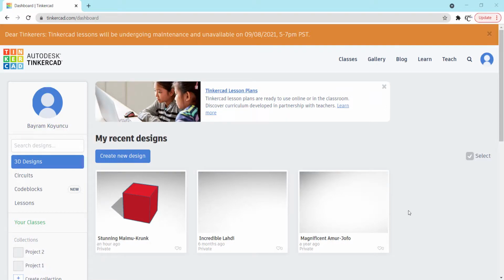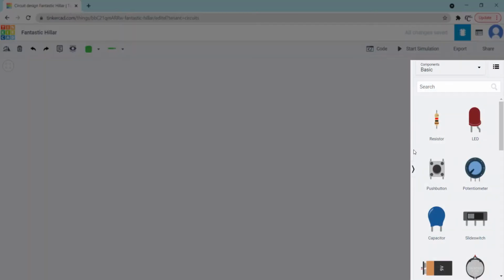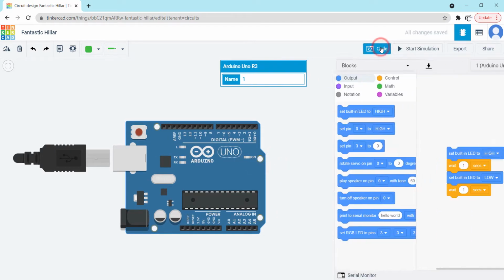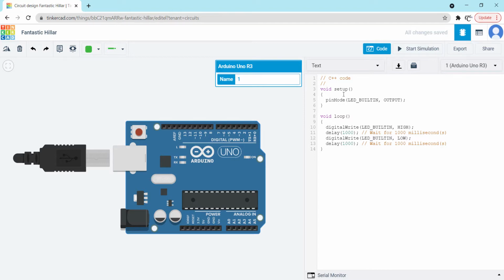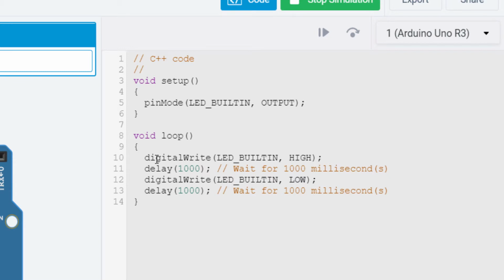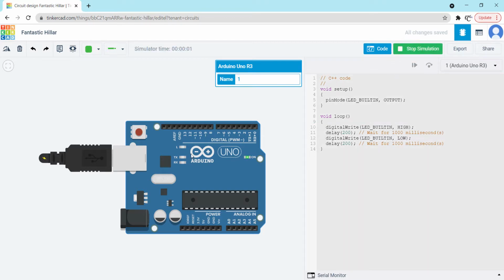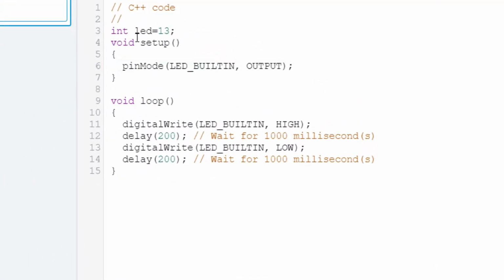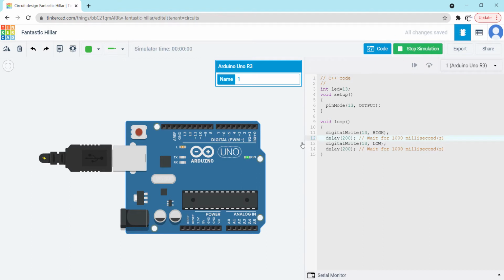How to blink led on Arduino - Arduino Projects + Tinkercad